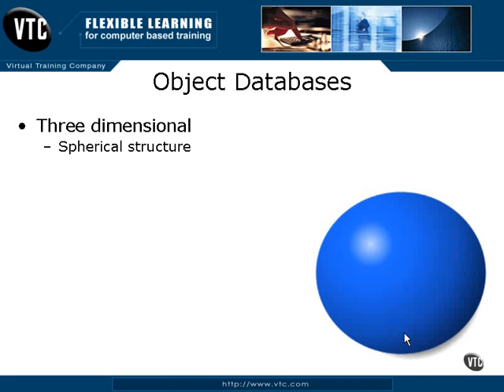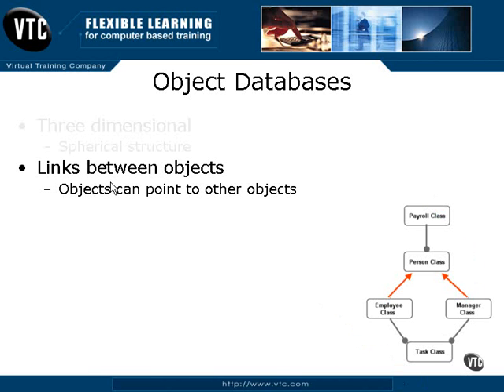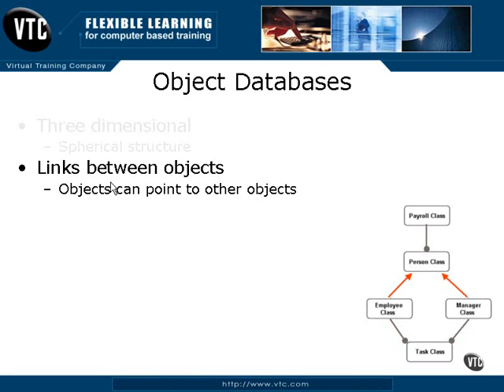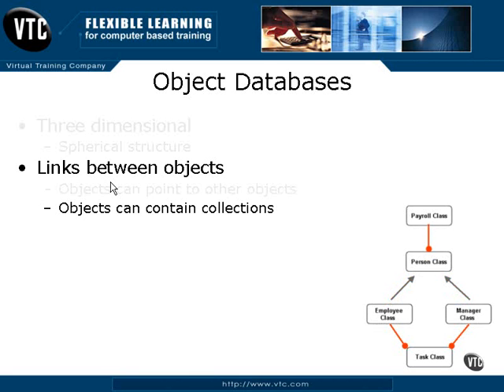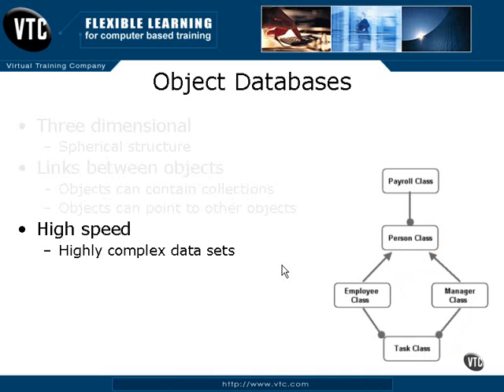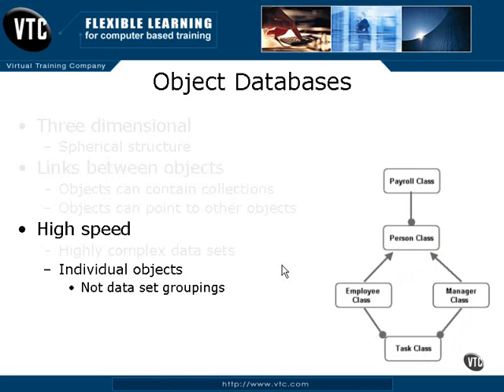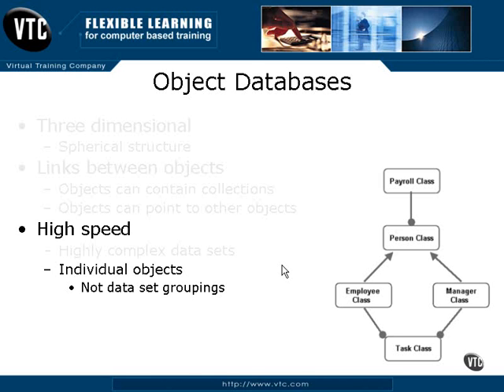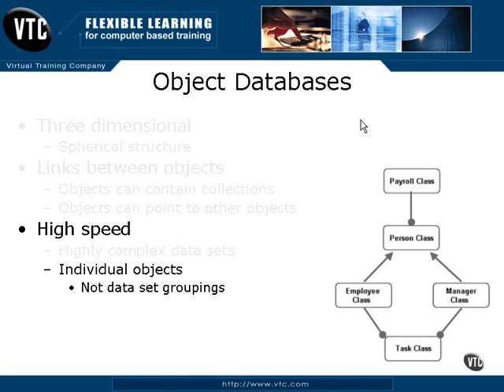08 Object Databases